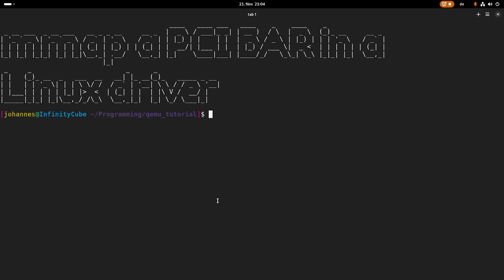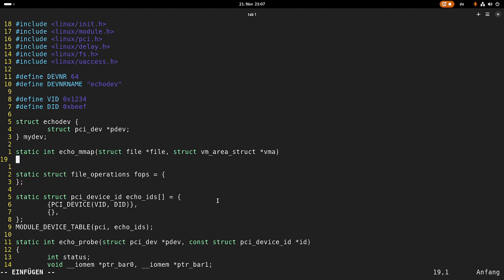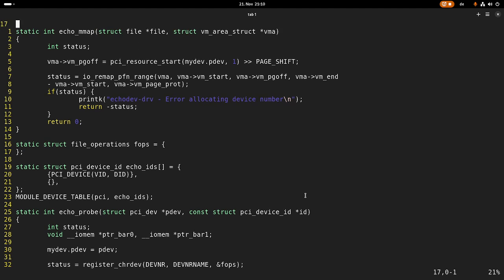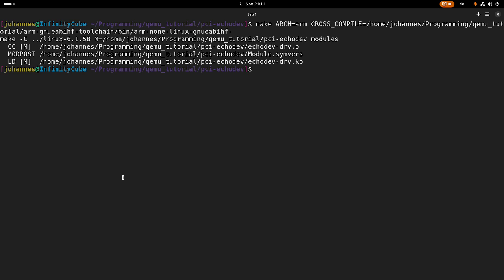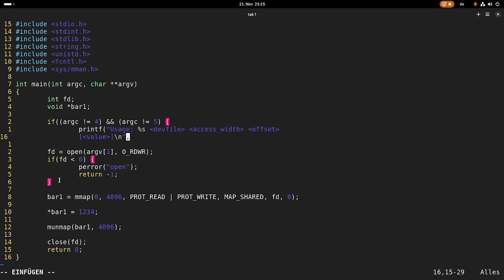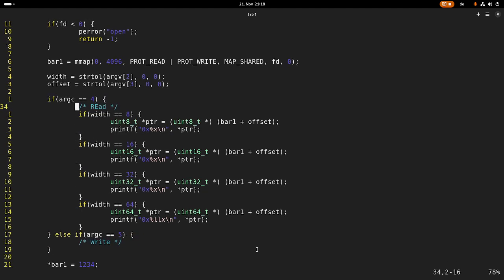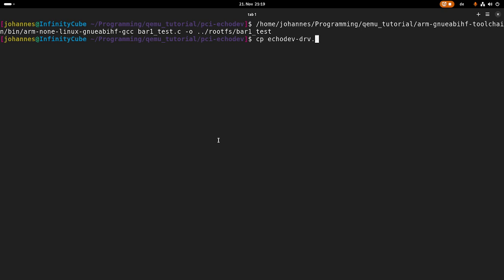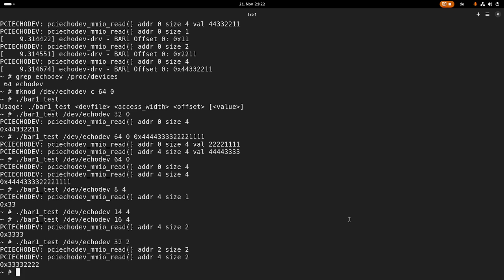mmap a PCI BAR in a Linux PCI Driver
In this video I show you how to mmap a PCI BAR in a Linux PCI Driver. Therfore, we will implement the mmap callback and write a userspace application which will call mmap and access the PCI BAR.